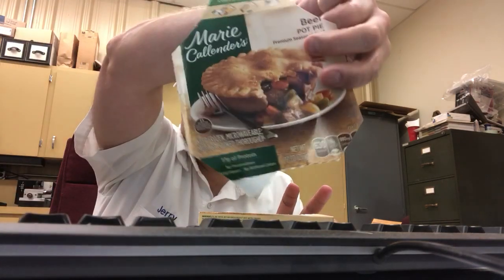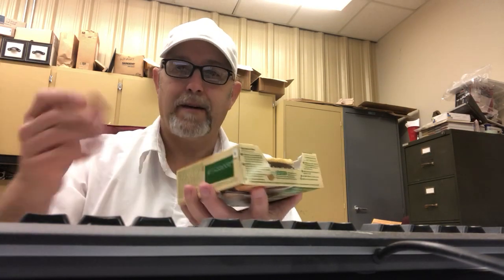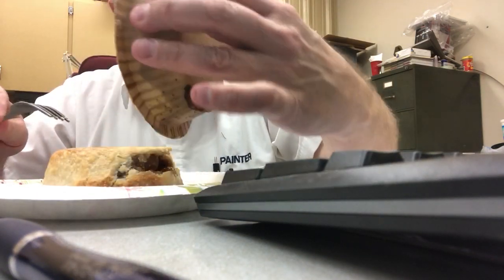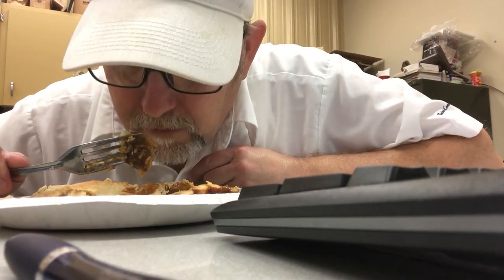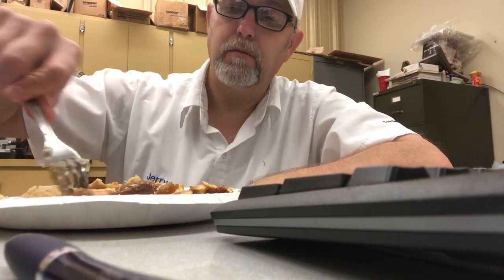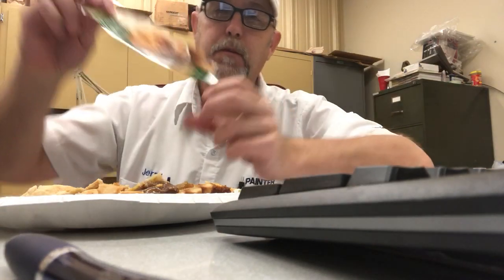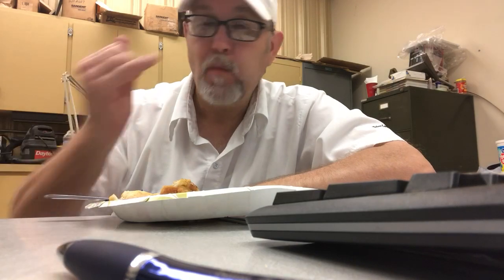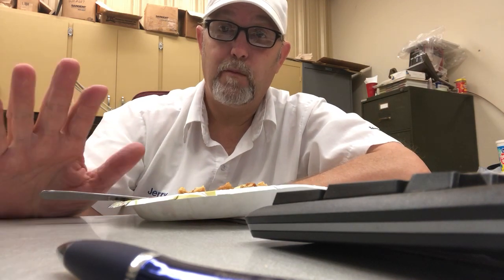Marie Callender’s Beef Pot Pie # The Beer Review Guy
630 calories. # 1282 Video Review